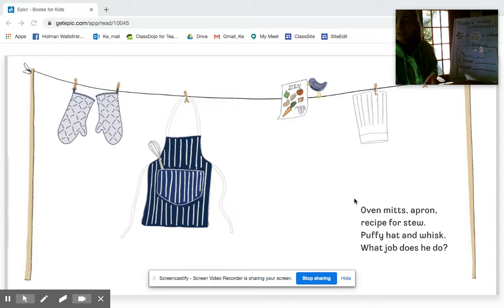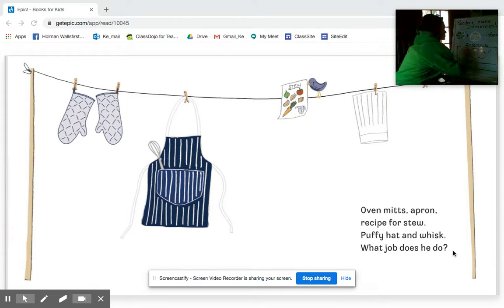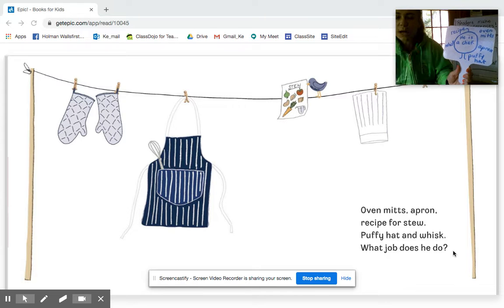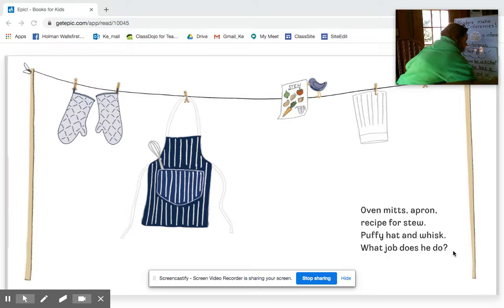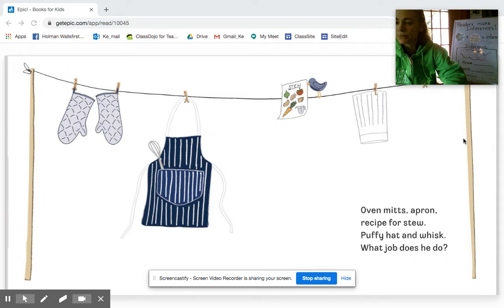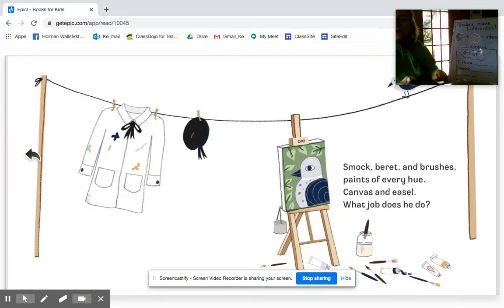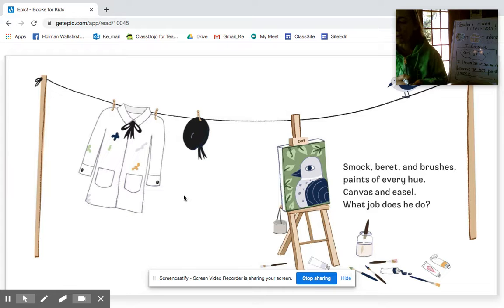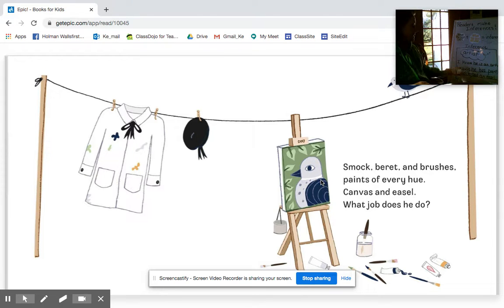Explain Inferences in Writing